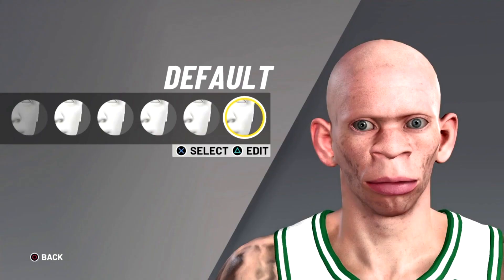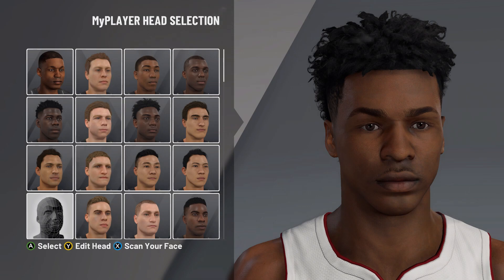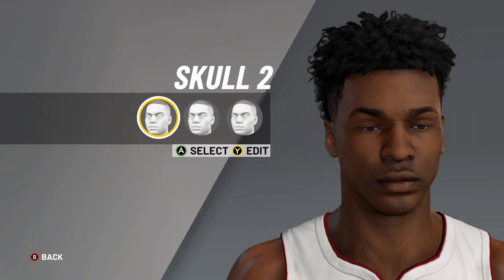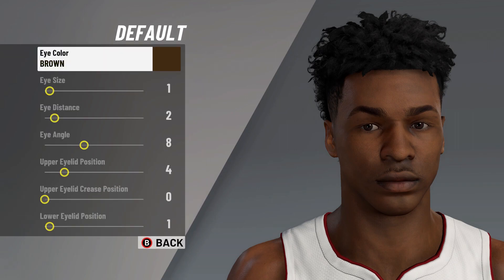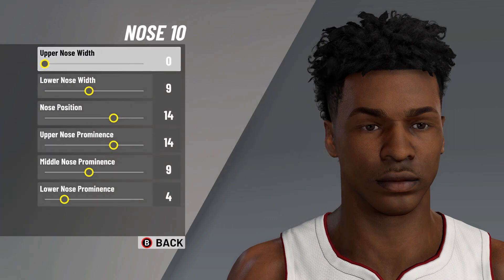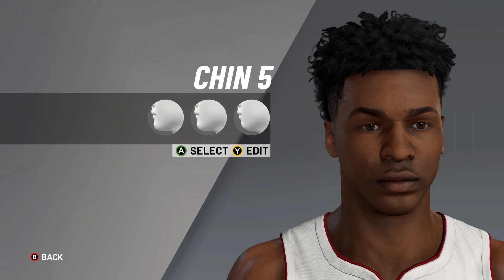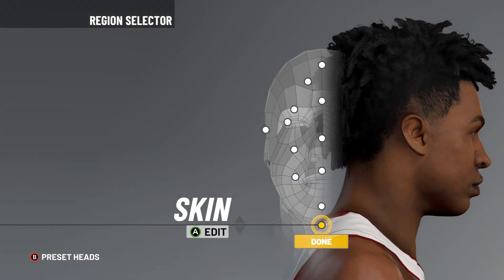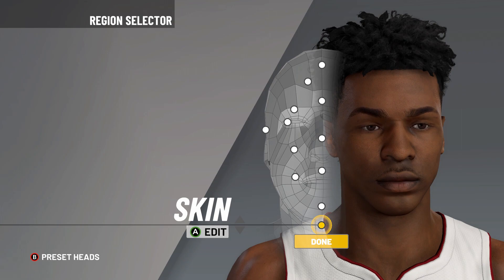BRONNY JAMES FACE CREATION NBA 2K21! HOW TO BUILD BRONNY *LEBRON'S SON* IN 2K21!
BRONNY JAMES FACE CREATION NBA 2K21! I FOUND A PERFECT FACE CREATION ON HOW TO BUILD BRONNY *LEBRON'S SON* IN 2K21!